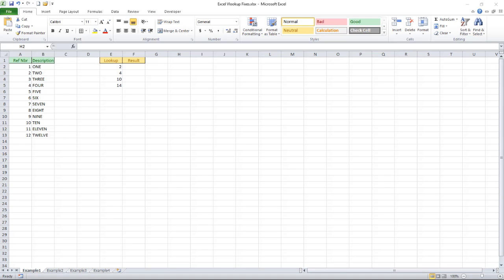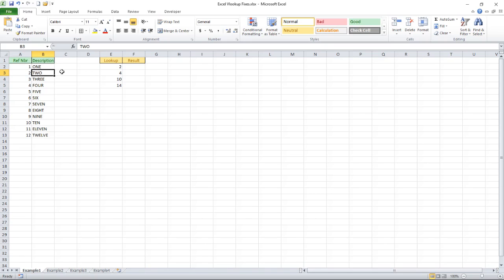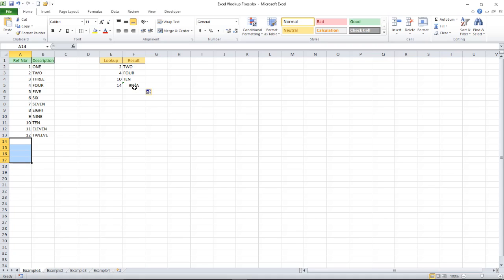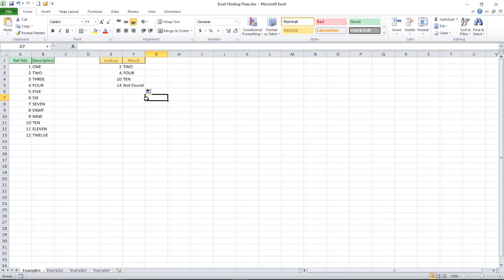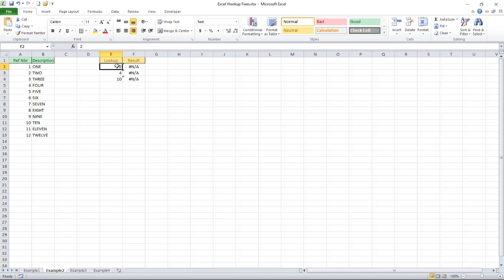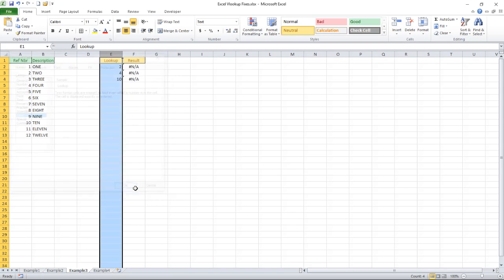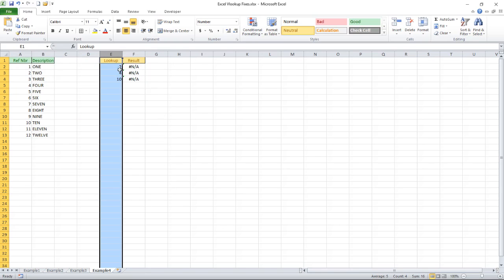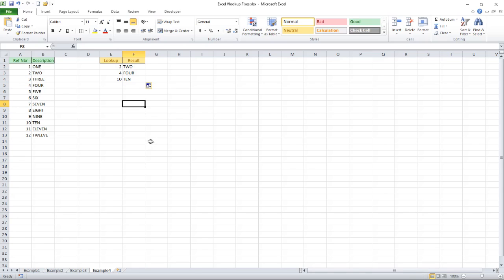Excel Vlookup N/A Fixes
Vlookup is a very useful function within Excel, but occasionally it will stubbornly return "N/A" results when you can clearly see that the value you are looking up exists in the reference table.

Here are a few tips to help you understand why the problem occurs, and tricks to get around them.